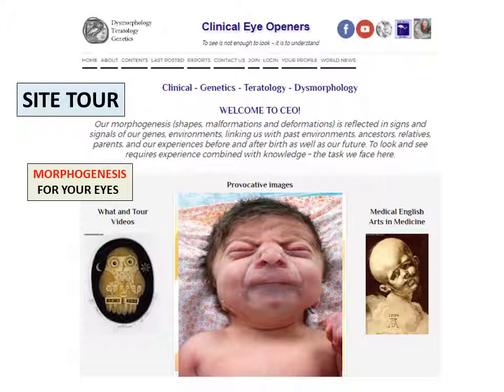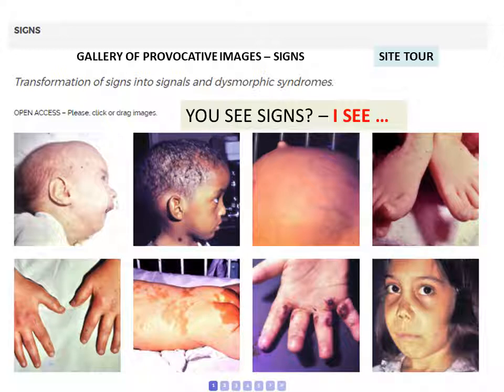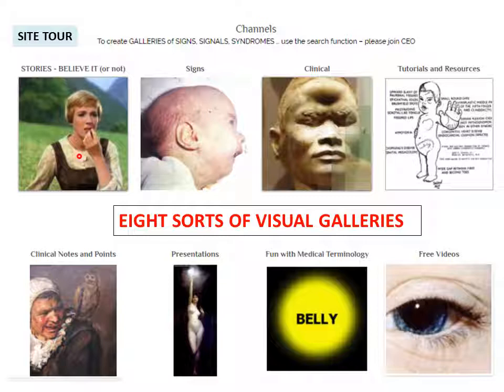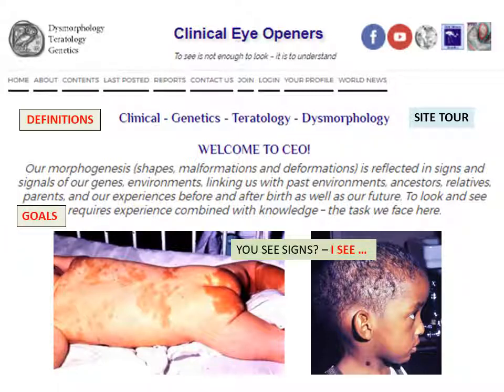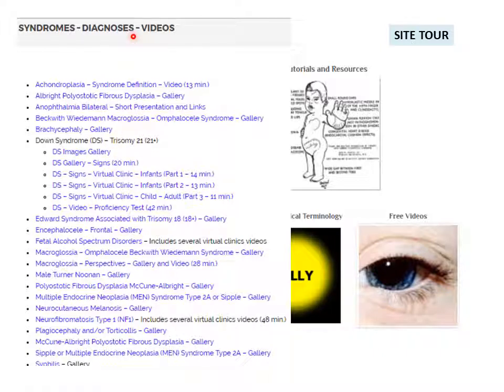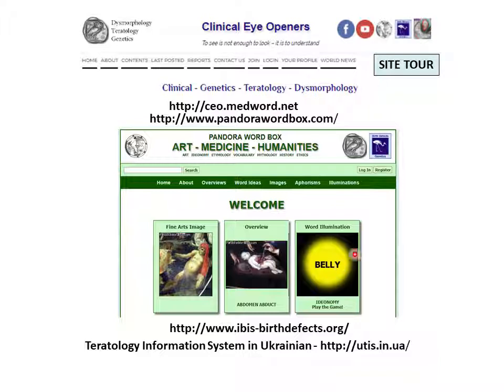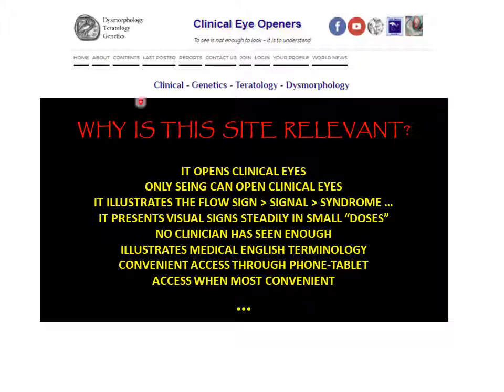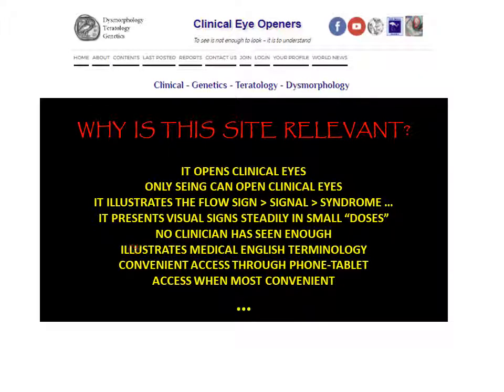Clinical Eye Openers Tour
Presented by W. Wertelecki, M.D. Produced by OMNI-Net - MedWord for Clinical Eye Openers